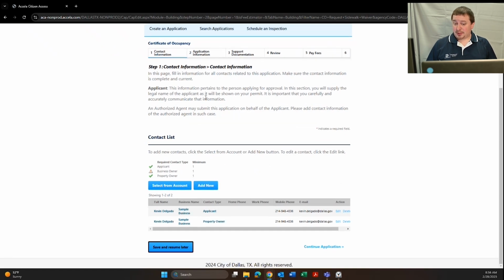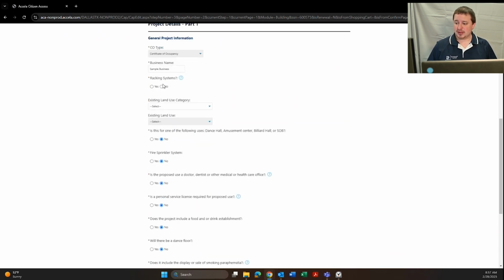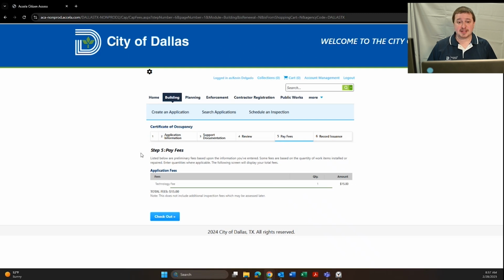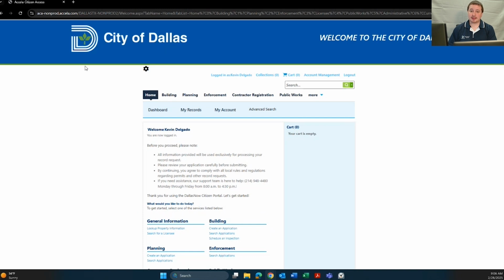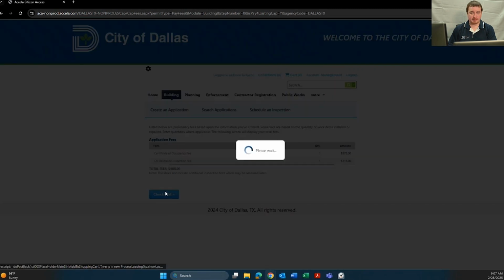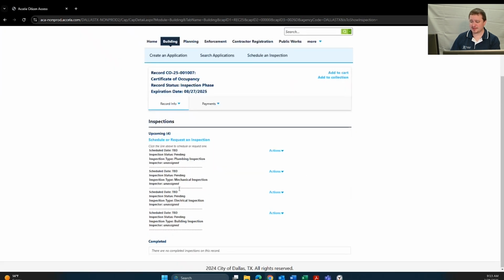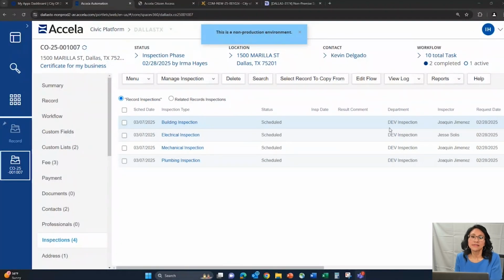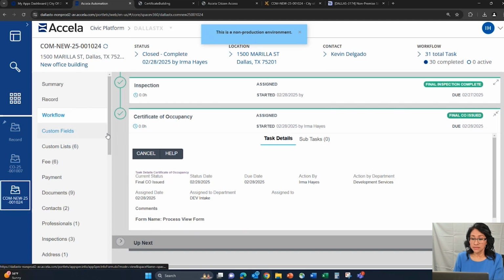6. Securing The Permit